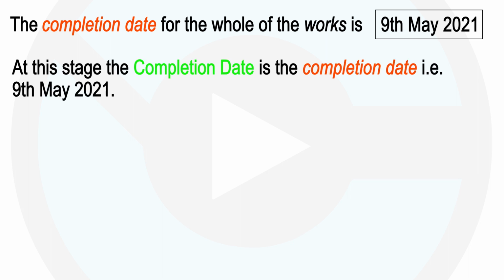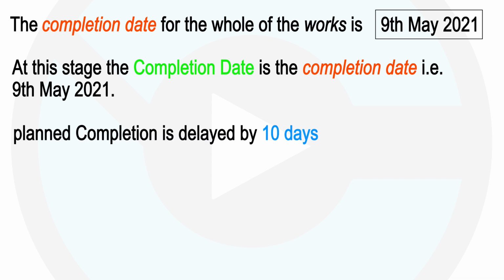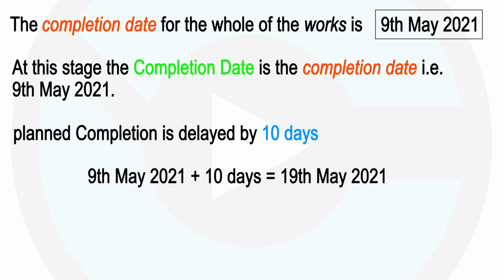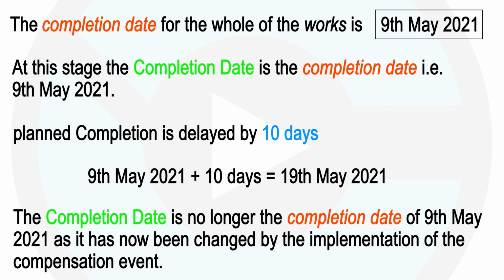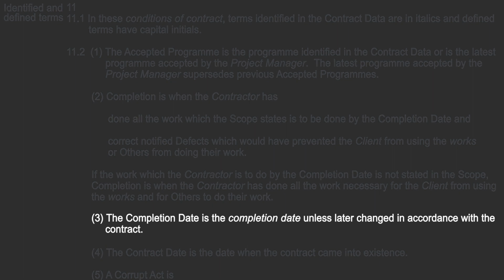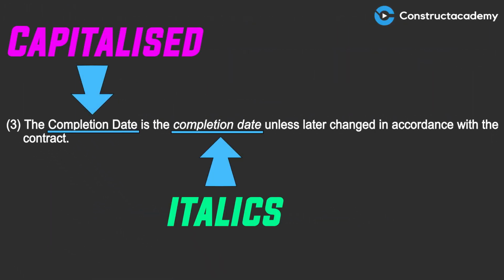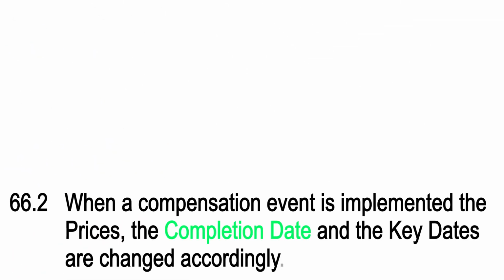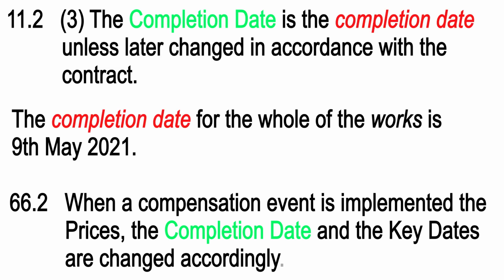NEC Contract - Defined and Identified Terms Explained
This video explains what Defined and Identified Terms are in the NEC Contract.  Understanding the role these terms play is fundamental to navigating and administering the NEC3 and NEC4 contracts.  The NEC Contract has a different drafting structure to other forms of contract so it is essential that you understand how this contract is structured to enable you to understand and adminster the NEC contract.

 If you are a user of the NEC Contract then this video will help you understand how to operate the contract.

The information contained within this YouTube page and video is provided for general information purposes only. It does not claim to be, it is not intended to be and it does not constitute legal or professional advice and shall not be relied upon as such. The person or persons in the video and the Constructacademy YouTube channel welcome your thoughts and comments on video and the content but the person or persons in the video and the Constructacademy YouTube channel are not providing advice and are unable to do so. If you require advice please contact a competent professional relevant to the service you require.

The person or persons in the video and the Constructacademy YouTube channel do not accept any responsibility for any losses which may arise from accessing or relying on the information in this video and to the fullest extent possible permitted by law we exclude all liability for loss and/or damages direct or indirect arising from the use of this video and/or the information contained within it.